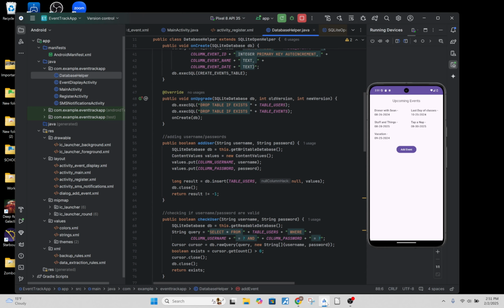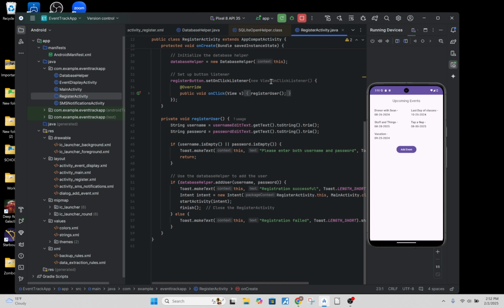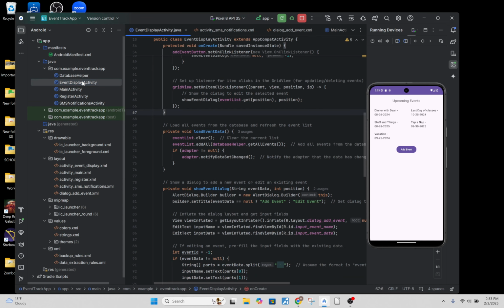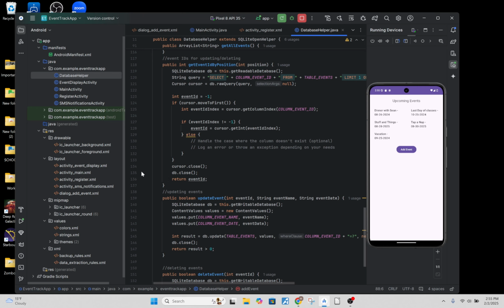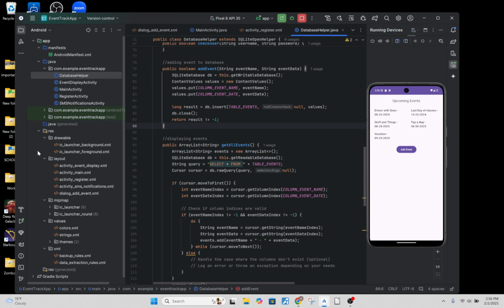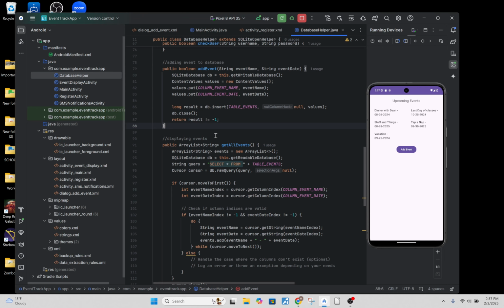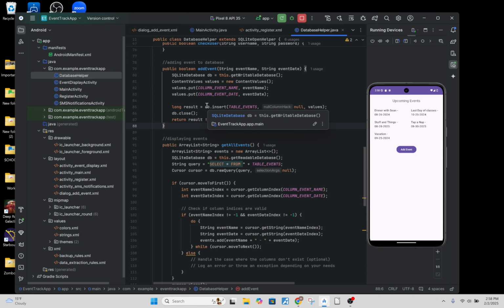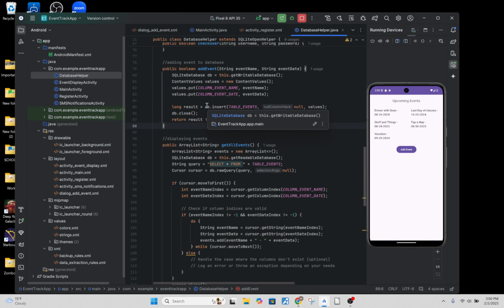CS499 Code Review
My code review video for SNHU's Computer Science 499 Capstone Courses.